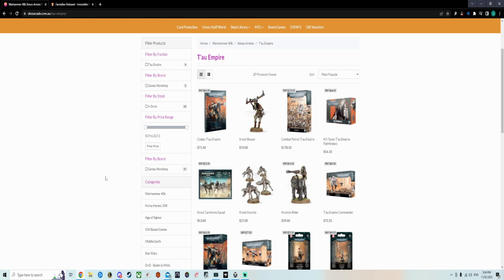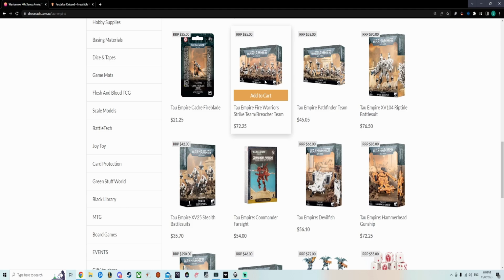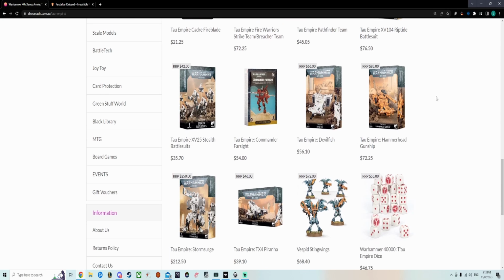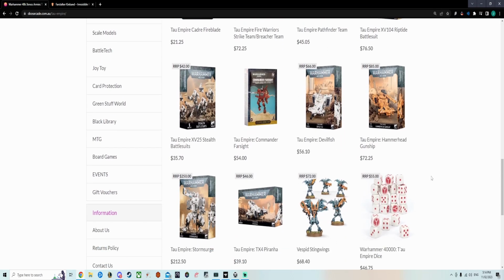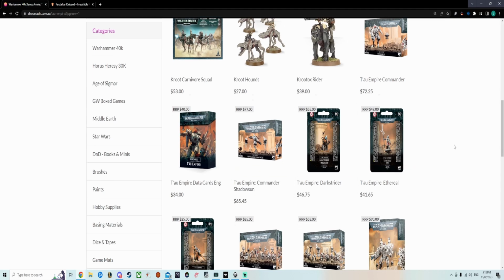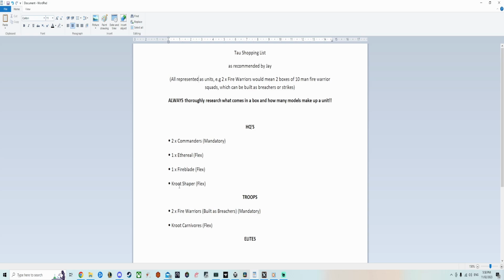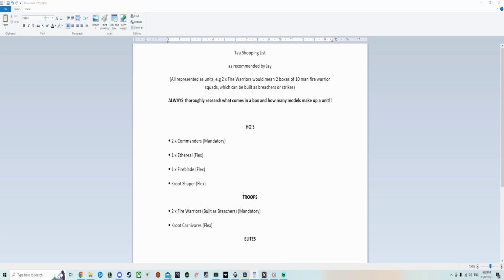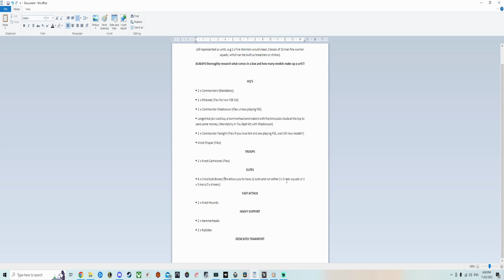40k buyers guide for Tau (Competitive)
lent me the terrain im playing on, check out their commission painting service! Not a sponsor, but something I wanted to do as they have been incredibly kind to me.

Want to be a sponsor of the channel and get your product out to an awesome 40k community?

00:00 - Intro
01:27 - Caveats
02:58 - Combat Patrol
04:43 - Kroot Hounds
05:24 - Kroot Carnivores
05:47 - Commanders
06:53 - Ethereal
07:21 - Fire Warriors & Devilfish
09:36 - Riptides
11:24 - Stealth Suits
12:35 - Commander Farsight
12:50 - Hammerheads
15:02 - Stormsurge, Piranha, Vespid & Dice Options
15:06 - Ghostkeel & Broasdsides
15:27 - Crisis Suits
16:13 - Killteam pathfinders
16:22 - Krootox Riders
16:24 - Kroot Shaper
16:52 - Shadowsun & Darkstrider
17:06 - Piranha again
17:11 - Secondhand Teaser
19:02 - Fish of Fury buyers list explanation
25:47 - Crisis Spam buyers list explanation
31:38 - Crisis Spam screenshot
31:55 - Fish of Fury screenshot
32:04 - Wrap and Patrons